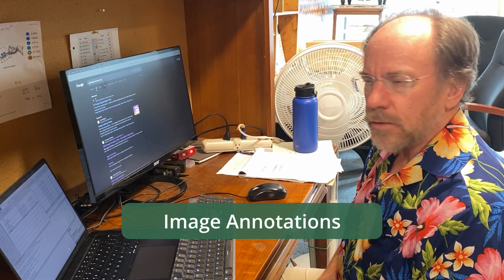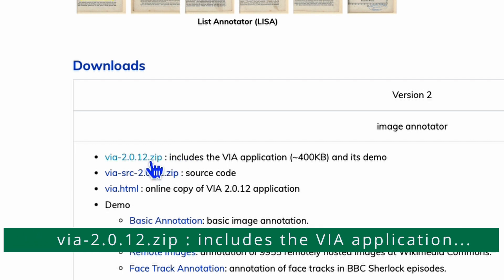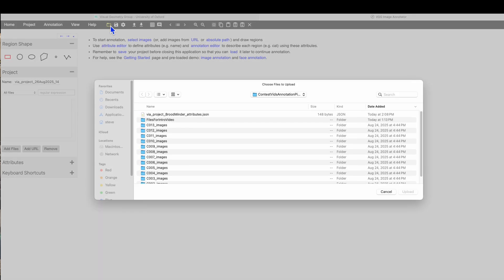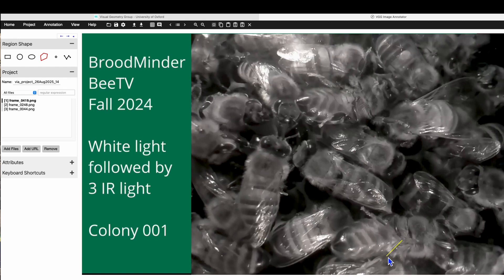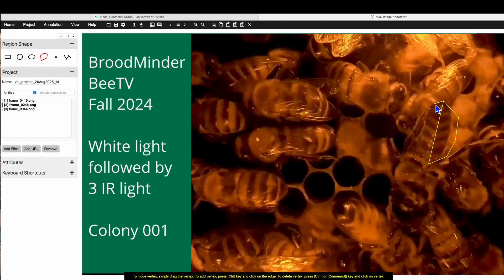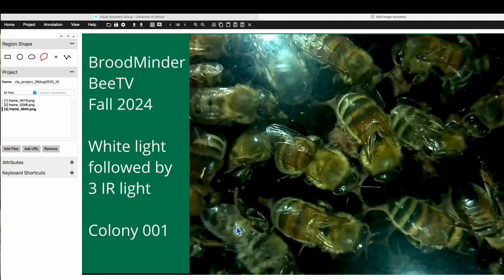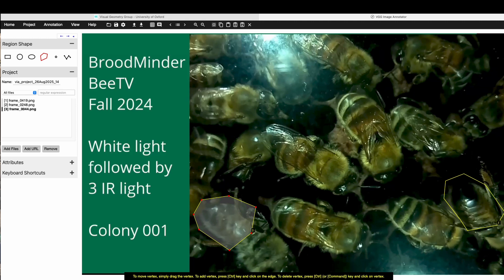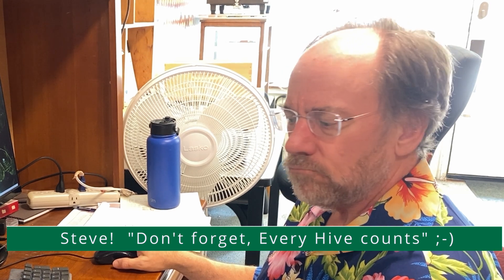MiteMinder Project - Help us tag bees!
📣 We’re looking for volunteers to help develop MiteMinder! 📣
Join the BroodMinder community in building the next generation of AI-powered mite detection.

In this video, Steve Cantley from BroodMinder explains how to use our image annotation tool to tag bees in footage captured with the BTV camera system. 🐝🎥
This image tagging process is a crucial step in developing an AI-powered mite detection system for beehives. By accurately annotating bees and mites in videos. BroodMinder is training artificial intelligence to automatically identify and track mite activity — helping beekeepers detect infestations early and protect their colonies.

🌍 In this video, you’ll learn:
- How to use the image annotation tool
- How annotation data trains our AI models
- Why image tagging is key for accurate mite detection

🐝 At BroodMinder, every hive counts — and we count on you!